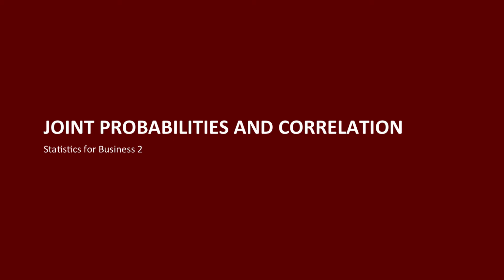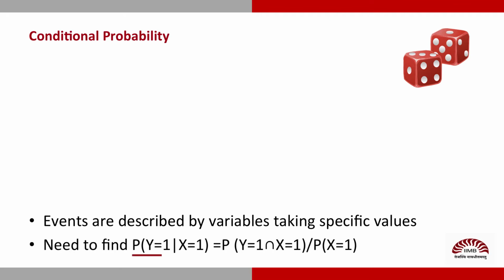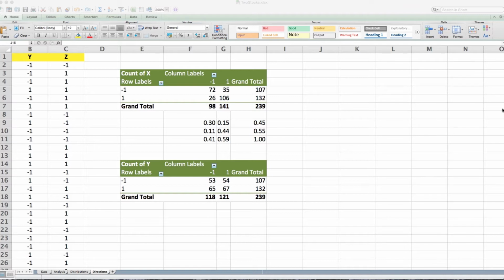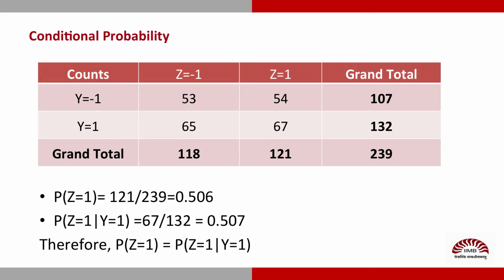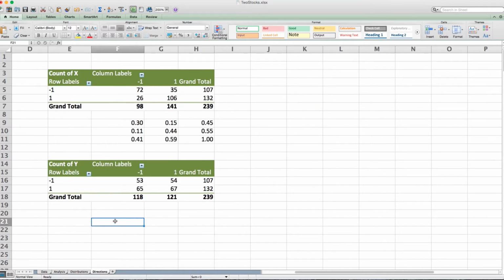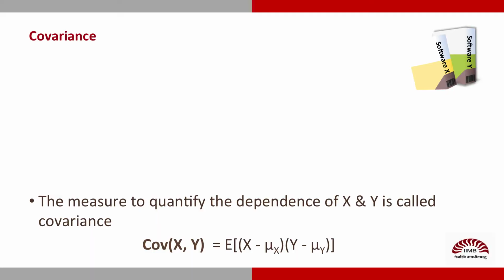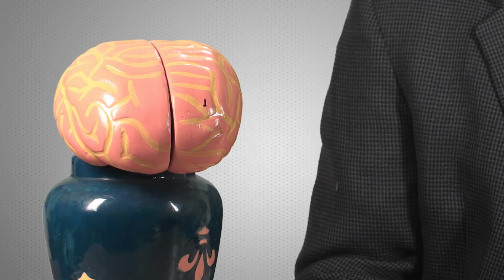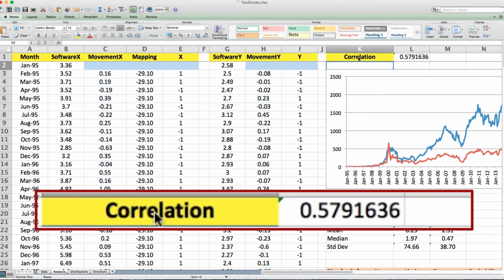IIMQM102T216-V006400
SV_SFB2_W03_C05_B.mp4